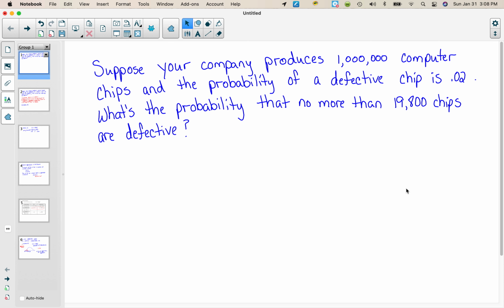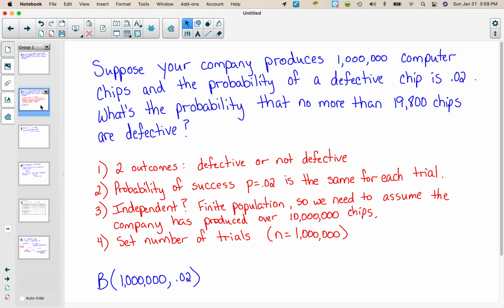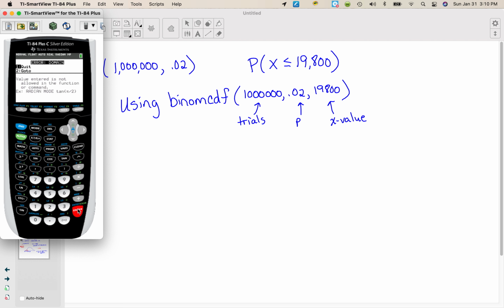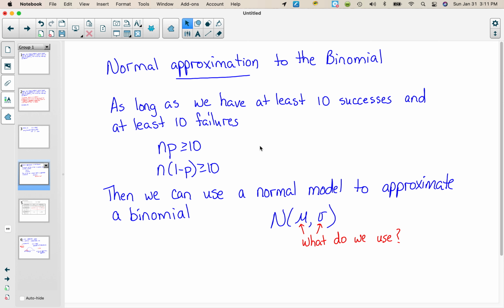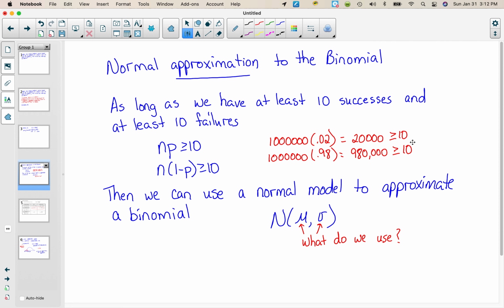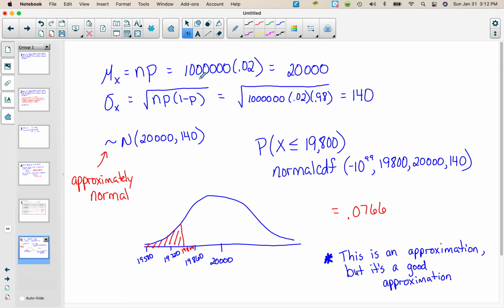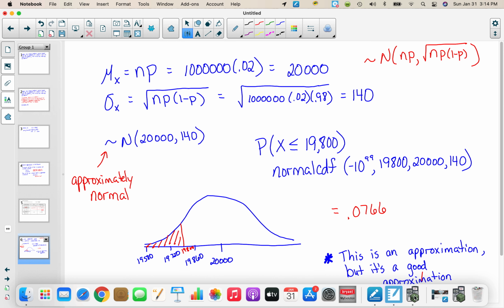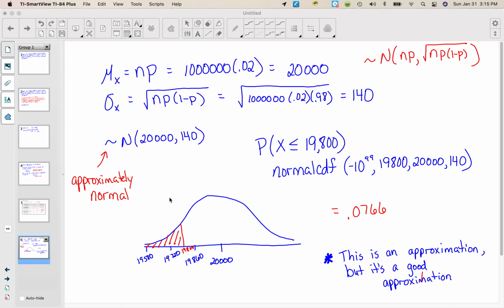Ch 17 Normal approximation to Binomial